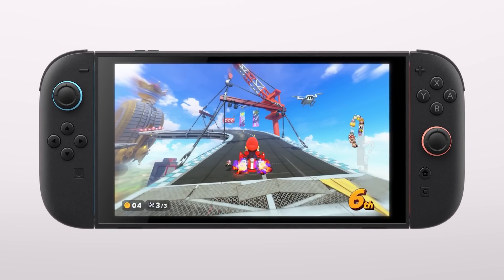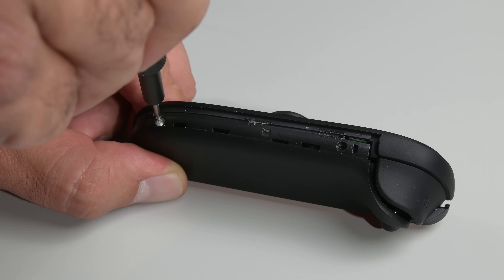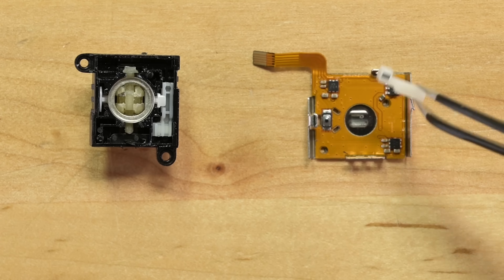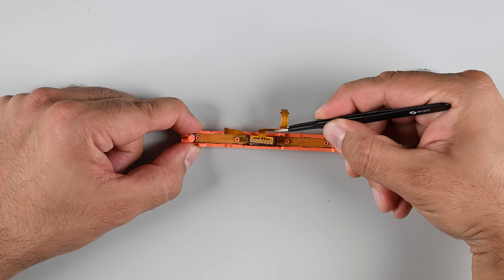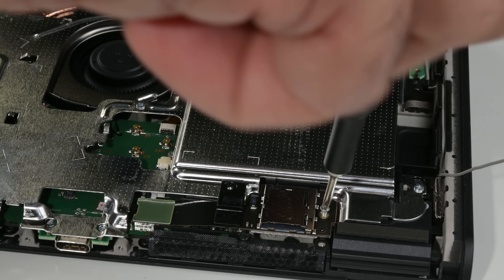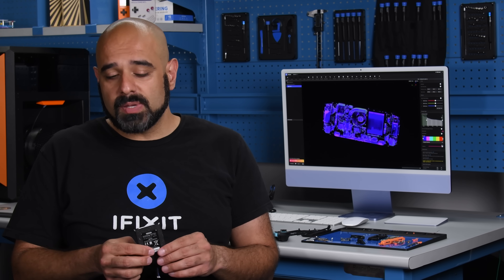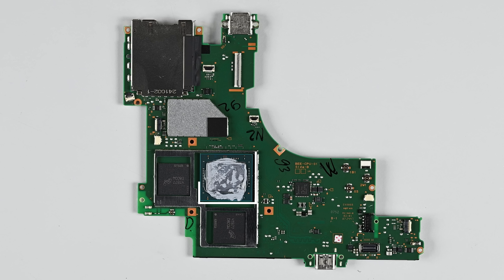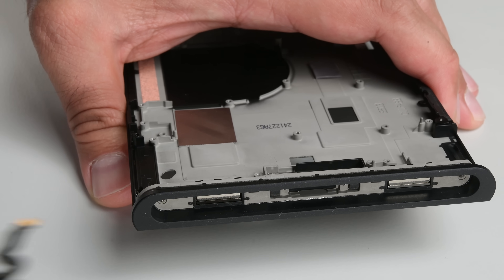Joy-Con Drift Isn’t Dead: Inside the Switch 2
Eight years later, the Switch is finally getting a real hardware upgrade. Better screen, better chip, better almost everything.

But what about when you’re trying to fix the thing? Our teardown has us asking: After all this time, is this really the best Nintendo could do? Don’t get me wrong. The Switch 2 is a massive hardware upgrade to the original Switch. I need to know how long I can keep a $450 device running before I rush out to spend my hard earned money.

So let’s get this thing open and take a peek inside.

Be sure to grab a Pro Tech Toolkit for all your Switch hacks and repairs.

If you want to stay organized grab a FixMat!

Nintendo Switch 2 Durability Test! - Can the Joycons Survive?

You can find a full chip ID of the Switch 2 on our

This teardown is not a repair guide. To repair your Nintendo Switch 2, use the service manual at iFixit.com.

Chapters

00:00 Can Nintendo Do Better?
01:01 Disassembling the New Joy-Cons
01:34 Inside the Joy-Con 2 and a Closer Look at the Battery
01:44 Tricky Entry Point on the Joy-Con 2
02:03 The Drift Dilemma Returns
03:15 How to Remove a Failing Joystick
04:06 New Optical Sensors Explained
04:18 Magnetic Tricks: Joy-Con Latching Mechanism
04:31 Console Disassembly: Hidden Entry Point
05:11 First Look Inside the Switch 2
05:53 Battery Glue Nightmare
07:04 Cooling, Audio, and the Modular Headphone Jack
07:45 Nvidia SoC and Mainboard Reveal
08:44 Removing the 7.9” LCD Panel
09:33 Disconnecting the Joy-Con 2 Connector
09:43 Switch 2 Repairability Score & Verdict